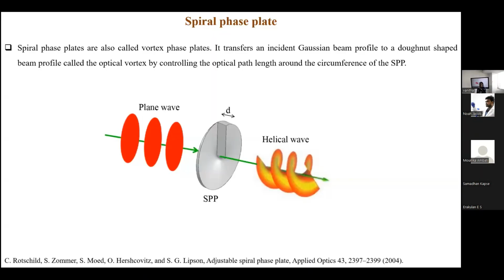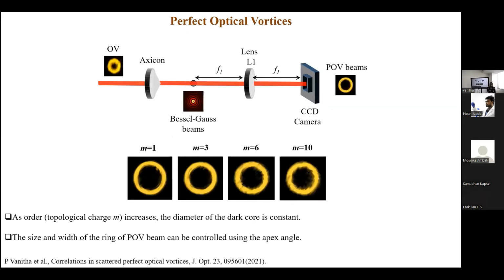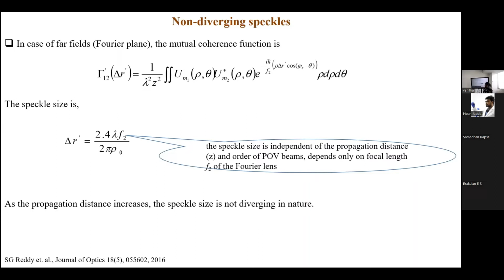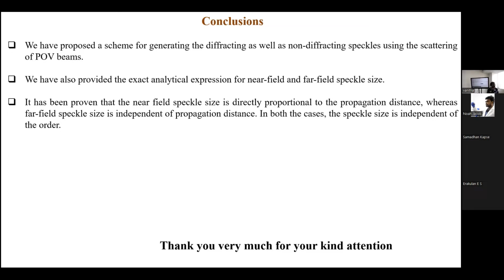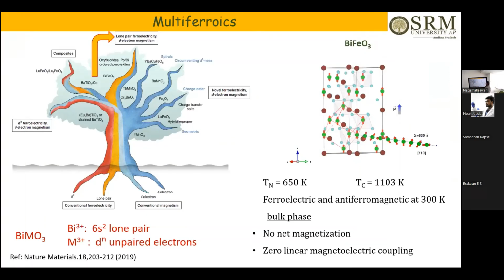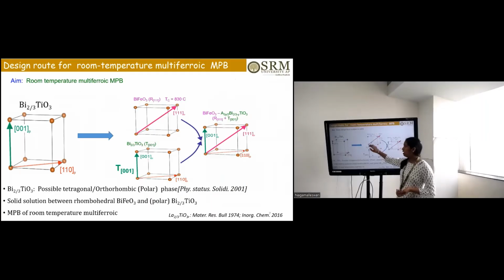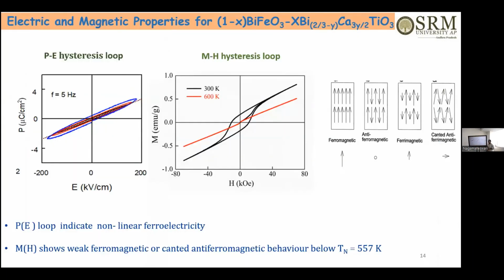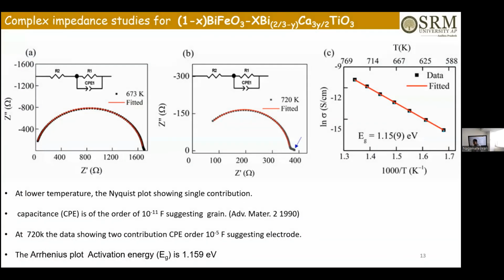SRM AP - DRS 27th May, 2022 PhD Scholar talks - Vanita and Malleswari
The Department of Physics, SRM University AP held our Departmental Research Seminar(DRS)  on the 27th of May, 2022 in SRM University AP. It was held in hybrid mode mode and this is the zoom meeting recording of the talks by the following scholars:

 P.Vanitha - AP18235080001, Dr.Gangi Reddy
Topic: Diffracting and Non-diffracting random fields

Abstract: We have generated and propagated both, diffracting and non-diffracting speckles using the scattering of perfect optical vortices. The diffracting speckles have been realized in the near field and non-diffracting speckles have been realized at far field i.e. after taking the Fourier transform of near-field speckles using a simple convex lens. The exact analytical expressions have been provided for the size of both diffracting as well as non-diffracting speckles and compared with our experimental results. We found that the experimental results are in good agreement with the theoretical results. These results may find applications in classical cryptography and communication as we have both varying and non-varying random field patterns with propagation distance.

K. Naga Malleswari- AP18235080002, Dr.Pranab Mandal
Topic: A Room temperature Polar and Weak-ferromagnetic Oxide with Low Dielectric Loss
Abstract: Single-phase materials that are simultaneously ferroelectric and ferromagnetic at room temperature are promising for non-volatile random access memory devices. Perovskite BiFeO3 which crystallizes in the polar rhombohedral structure (R3c), is ferroelectric and antiferromagnetic at room temperature. Here, we report a family of perovskite oxides in the BiFeO3 – Bi2/3TiO3 – ATiO3 (where A2+ = Ca2+, Sr2+, Ba2+) ternary phase diagram that is polar as well as weak ferromagnetic. We achieved nearly pure A-site bismuth-based perovskite phase Bi0.9167R0.075Fe0.9Ti0.1O3 that crystallizes in the space group R3c similar to BiFeO3 as corroborated by powder X-ray and neutron diffraction analysis. Their polarity was confirmed by second harmonic generation (SHG) experiments. Room-temperature powder neutron diffraction confirms G-type antiferromagnetic ordering consistent with weak ferromagnetism that onsets at TN = 557 K. These perovskites show a low dielectric loss, and the electrical response is dominated by grain contributions below 723 K.